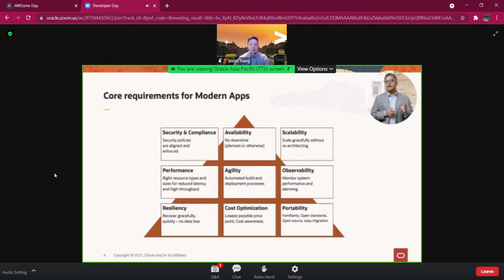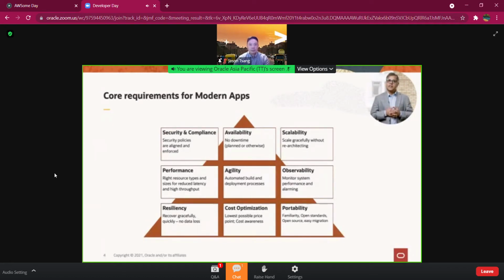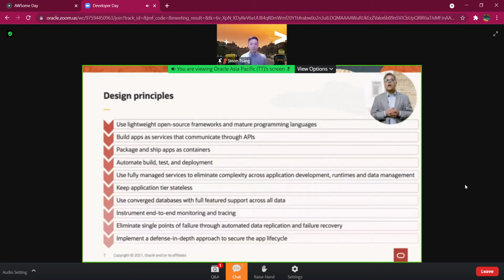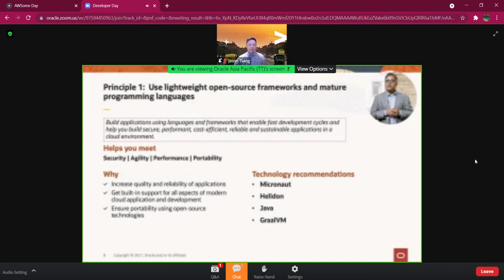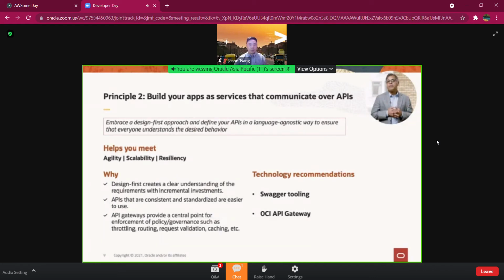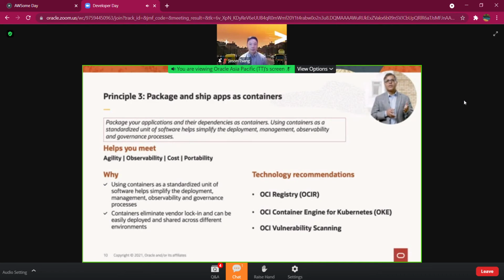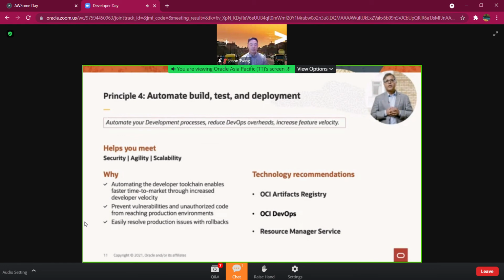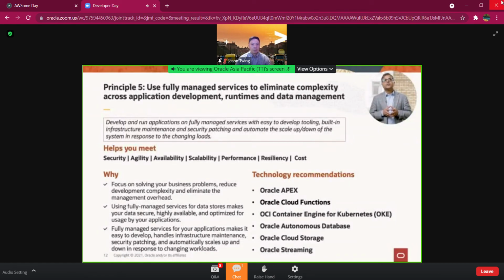Oracle Developer Day oracle developer day